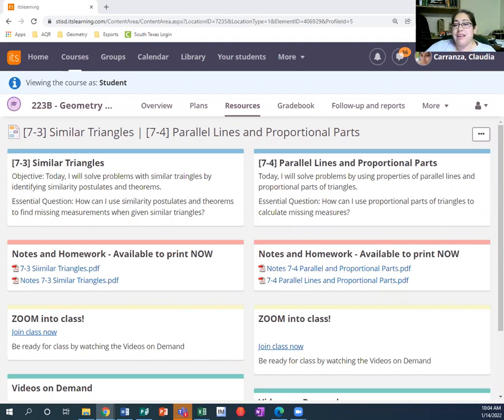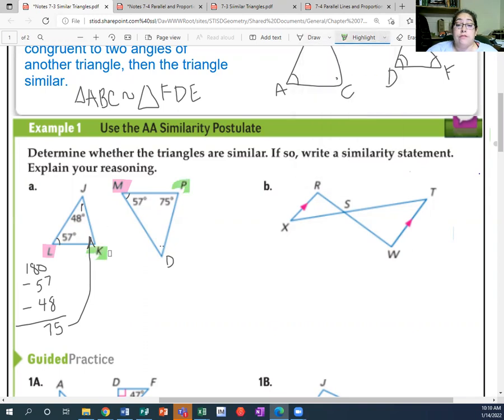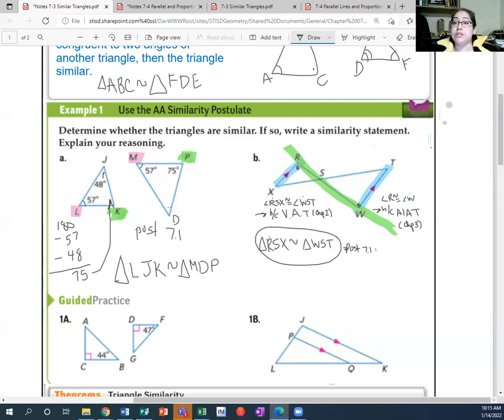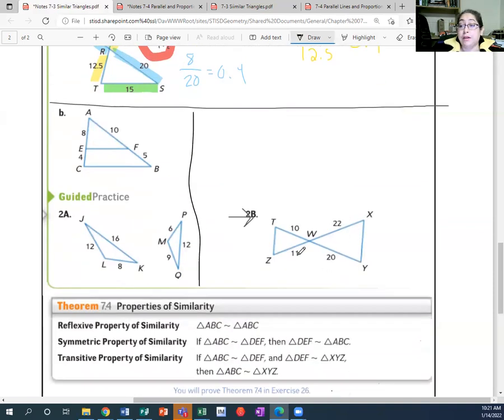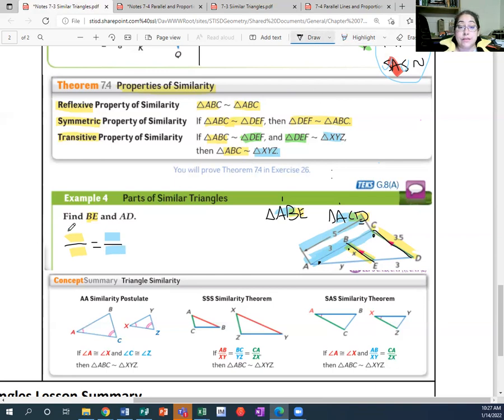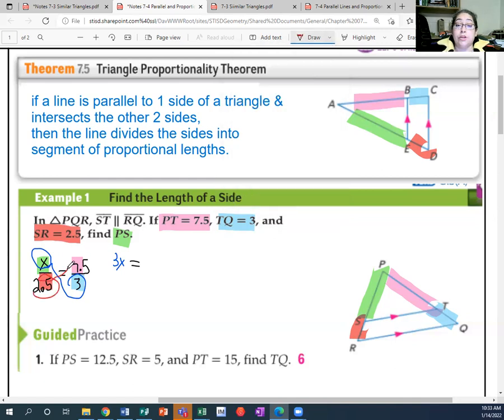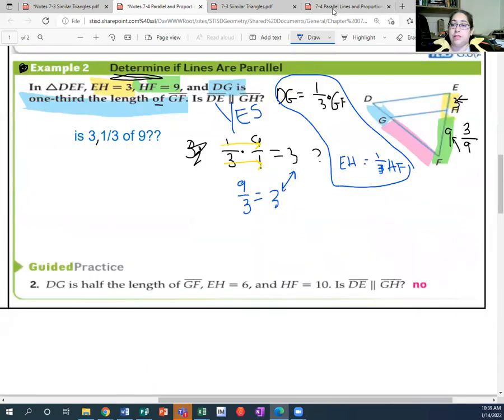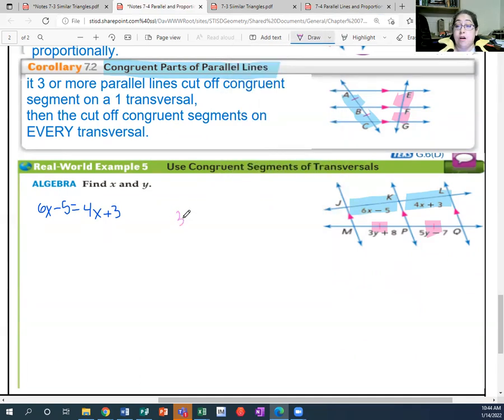2A LECTURE [7-3] Similar Triangles & [7-4] Parallel Lines and Proportional Parts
From McGraw-Hill Geometry Textbook, Chapter 7 Lesson 3&4.
Chapters:
12:33 for SSS
13:20 SAS

Thank you to everyone who provided timestamps in the comment section.
This video was taken as a live recording from an in-class session at the Science Academy of South Texas and is intended for use as a classroom resource for students wishing to see the lesson.

Need extra help?